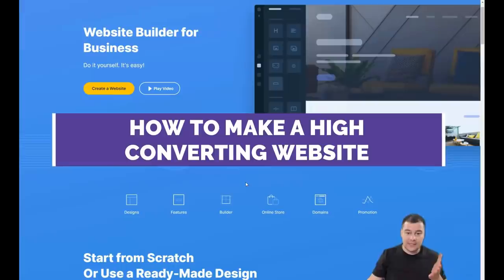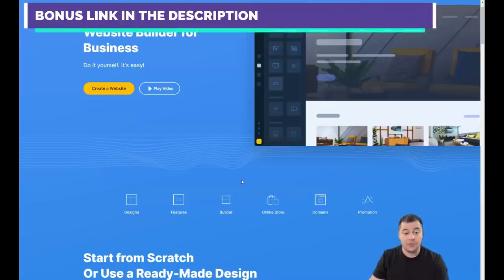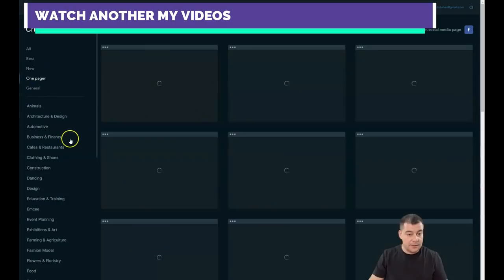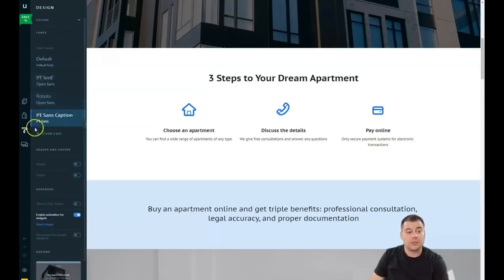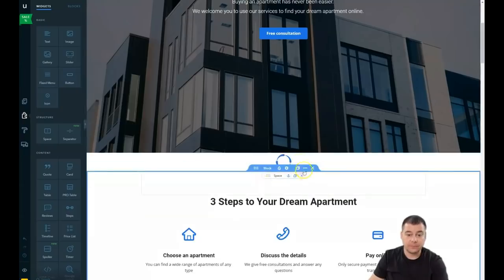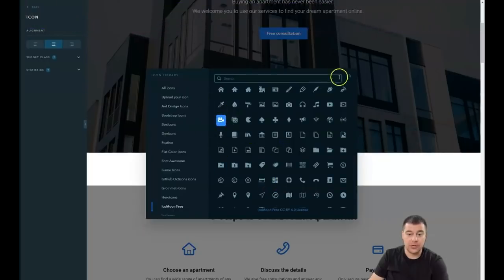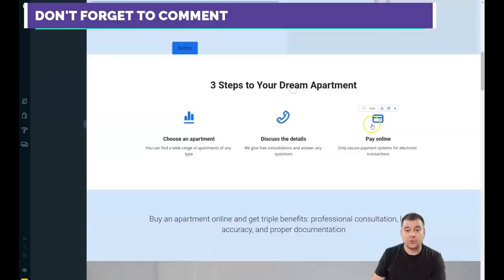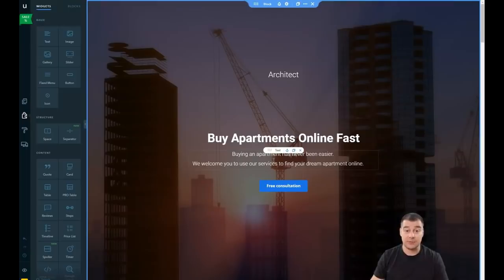How to Make A High-Converting Website For Free✅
Want to use the Ukit landing page builder you just created to get your first subscribers FAST ? Join to our channel now!
how to make a website for free
web design
website tutorial
free website builder
free website
how to create a website for your business
create website